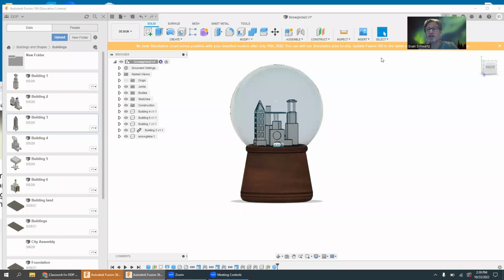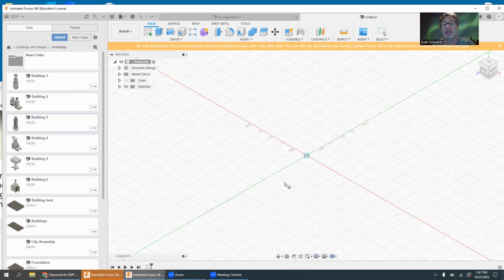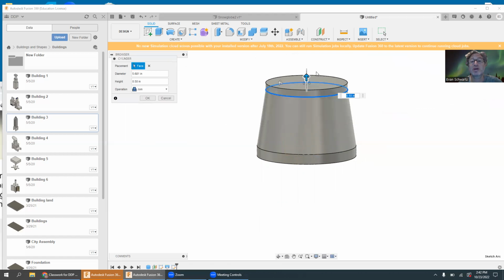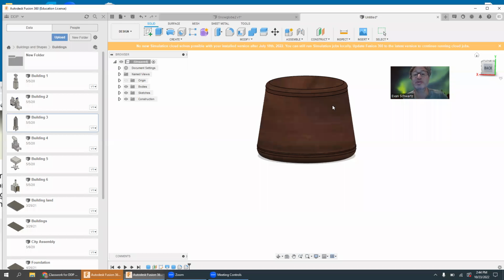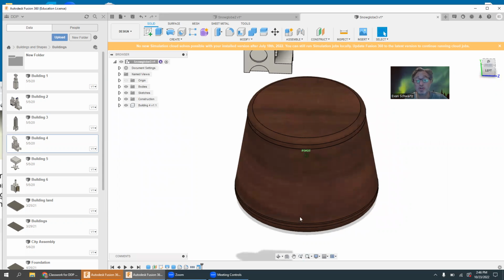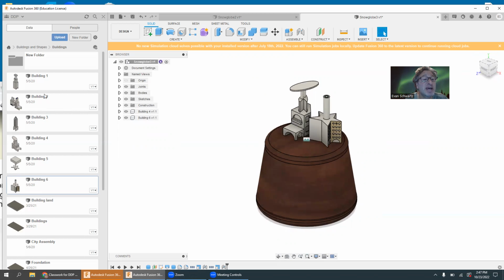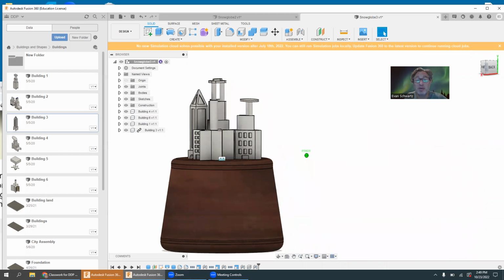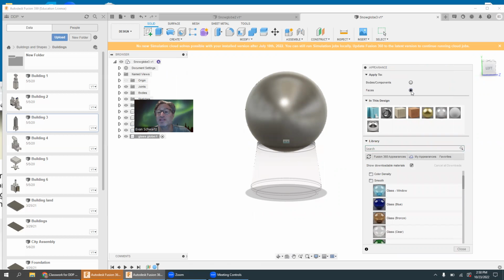Basic Snow Globe Tutorial